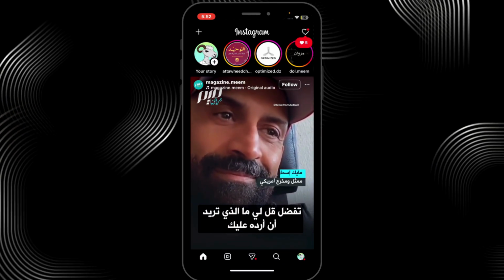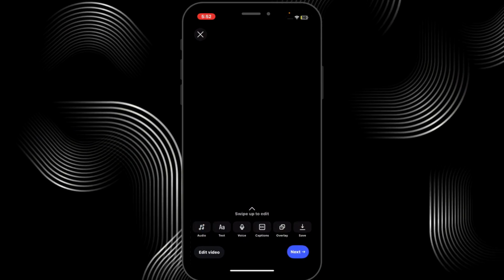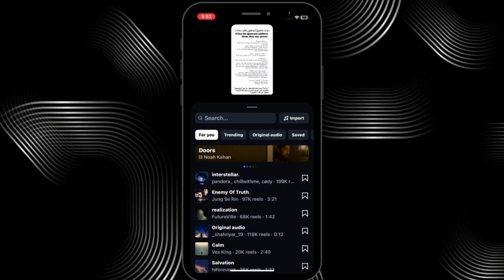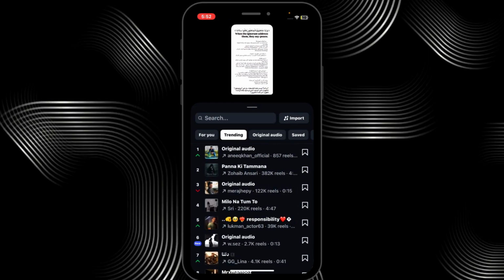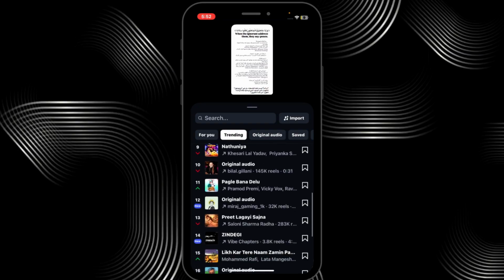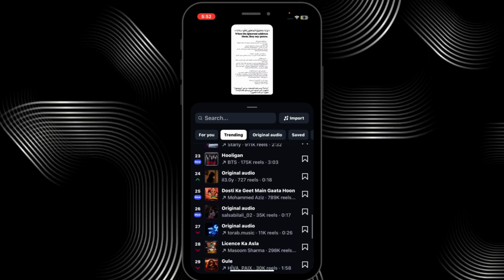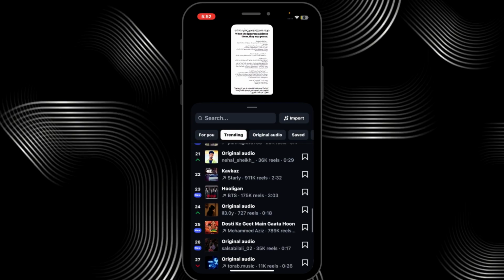How To Find Trending Audio On Instagram (Quick Guide)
Welcome to this video! Discover how to find trending audio on Instagram with our comprehensive instagram tutorial. We'll show you how to navigate the app to easily find the perfect sound for your next viral reel. This reels tutorial simplifies the process, providing essential instagram tips to elevate your content.